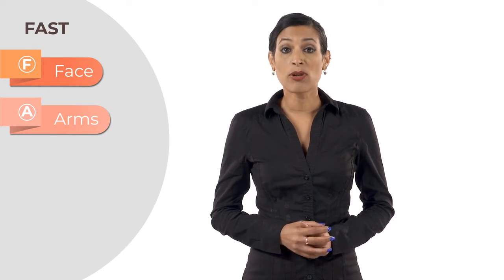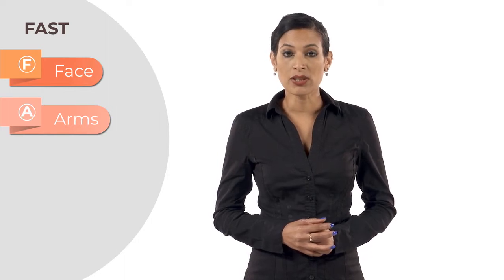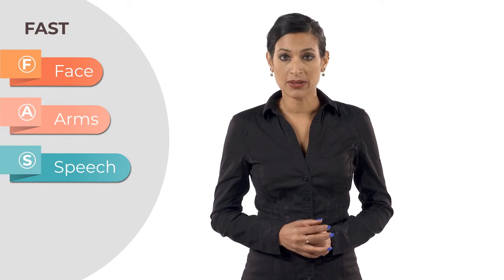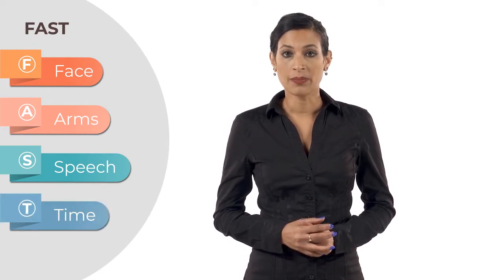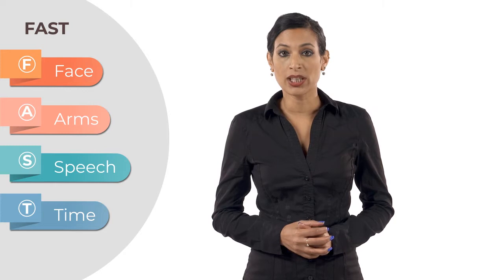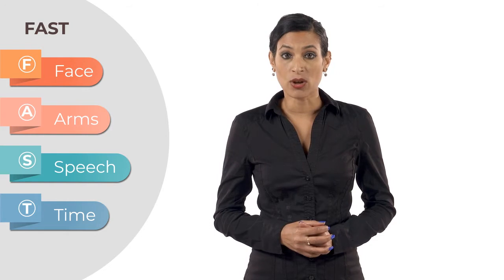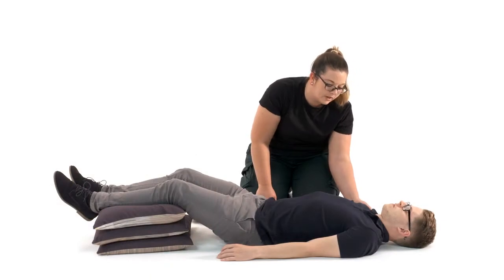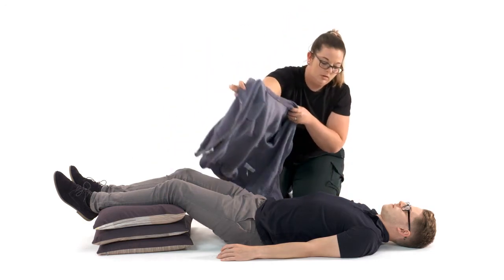Signs of a stroke | Stroke Symptoms | iHASCO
Strokes are an URGENT medical emergency and should not be left untreated. Strokes are caused by a lack of blood to the brain, the flow can be restricted or completely stopped to cause this.

As soon as you suspect that someone may be suffering from a stroke, you should call the emergency services. By providing urgent medical attention, they have less chance of permanent damage on their phone.

This video is a snippet from our First Aid at Work Refresher that we offer
COURSE TRANSCRIPT

Your blood carries essential nutrients and oxygen to your brain. A stroke happens when the blood supply to the brain is cut off – usually because of a blood clot or a ruptured blood vessel.

There are key signs that a person has had a stroke. Think ‘fast’:

F - FACE. Ask the casualty to smile: if they’ve had a stroke, they may only be able to smile on one side of their face - the other side may droop. One of their eyes may droop as well and they may have blurred vision in one or both eyes.

A - ARMS. Ask them to raise both their arms: if they’ve had a stroke, they may only be able to raise one arm and may feel a numbness on one side of their body.

S - SPEECH. Is their speech slurred? They may appear confused, dizzy or unsteady.

T - TIME to call for emergency medical help. If you notice even one of these symptoms don’t delay in calling the emergency services. Tell the operator you think the casualty may have had a stroke.

While you’re waiting for the emergency services:

* Help them to lie down and keep them comfortable.
* Reassure them that help is on the way.
* Monitor their breathing, pulse and level of response.
* If their breathing stops or they become unresponsive follow the primary survey.
* Don’t allow them to eat or drink anything because it may be difficult for them to swallow.